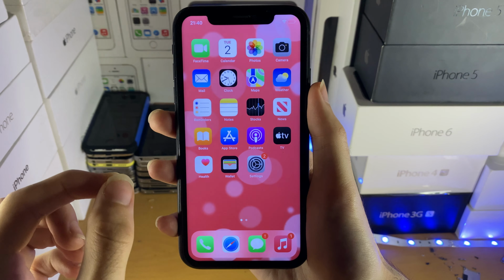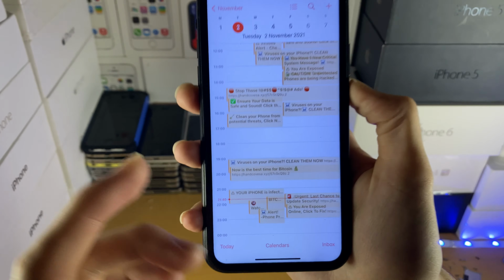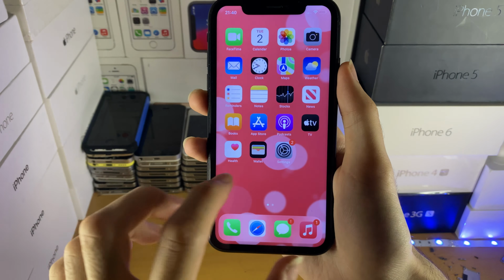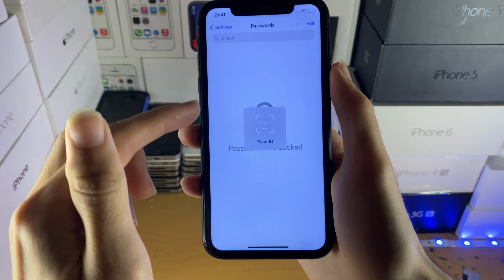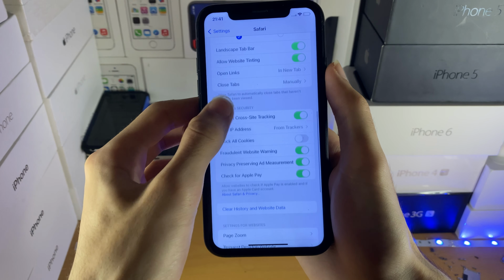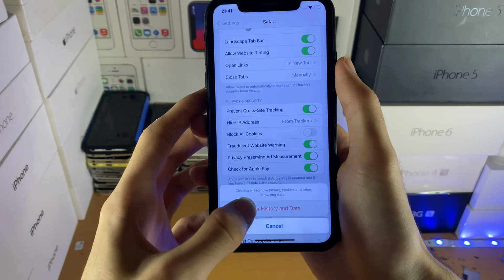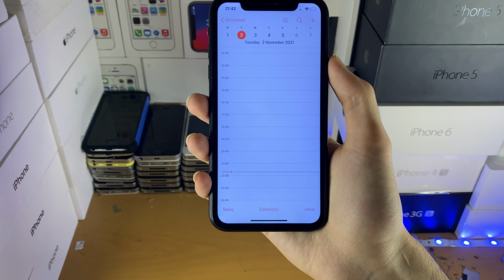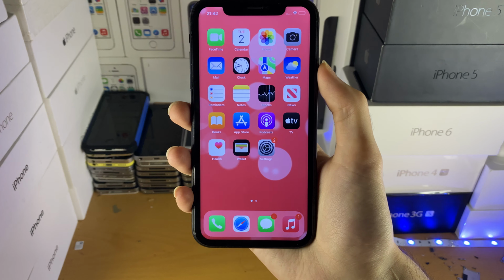How To Remove Virus from iPhone [EASY] [Delete Calendar Events & Safari Virus from iPhone]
How To Remove Virus from iPhone | Delete Calendar Events from iPhone device! Or remove an iPhone Safari Virus? If so, this video is for you! I will teach you How To Remove Virus from iPhone in this tutorial, whether it's a calendar virus, or safari virus. The process to do this is very easy, as all we will do is delete calendar events from our iPhone device. This tutorial will cover how to delete calendar events, so by the end, any virus will be removed from your iPhone - Safari or Calendar related!